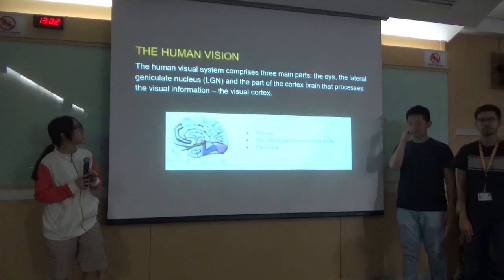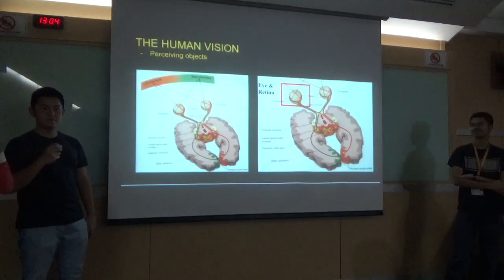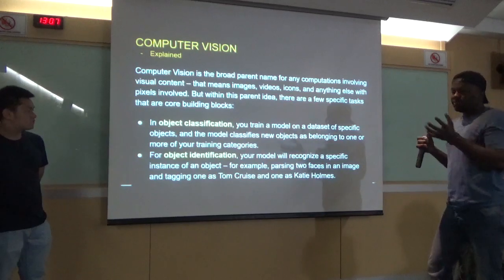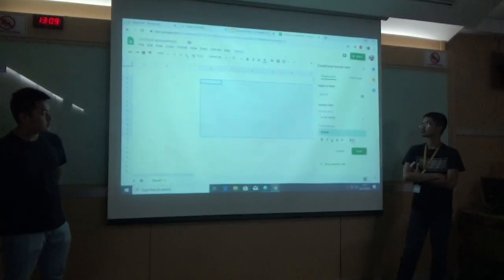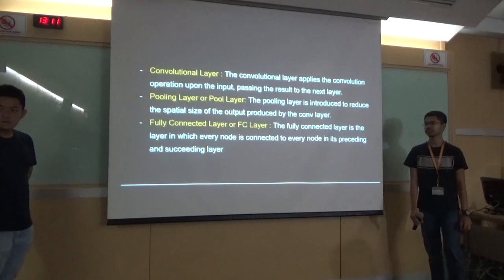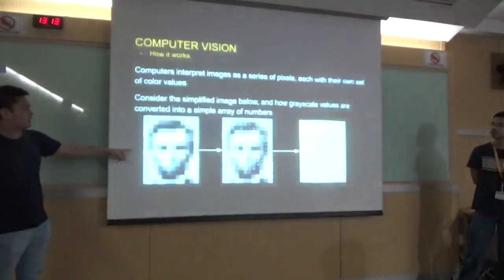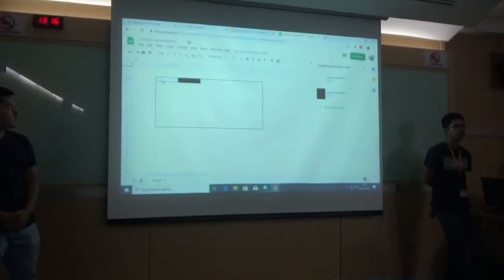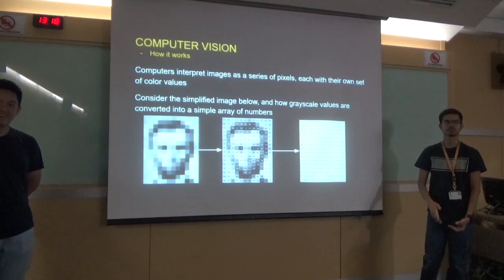Comp Vision Project